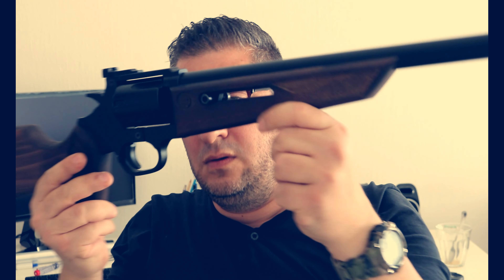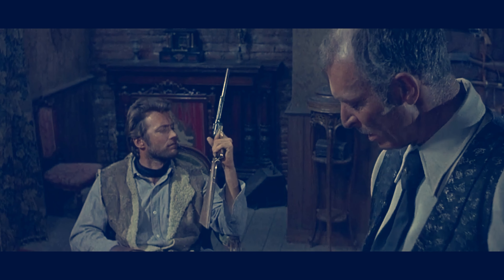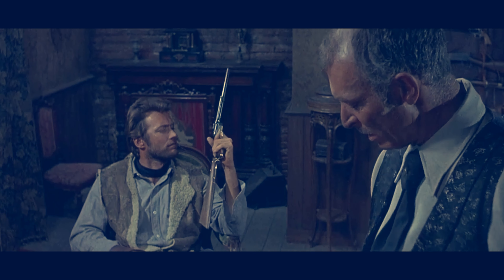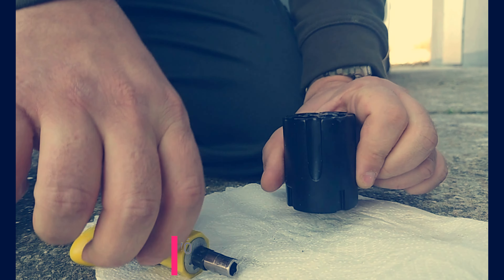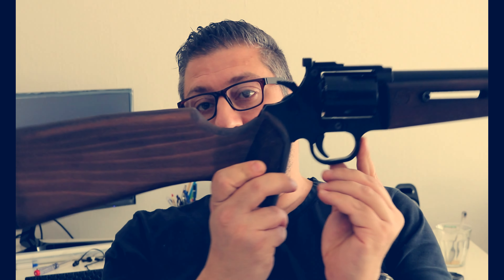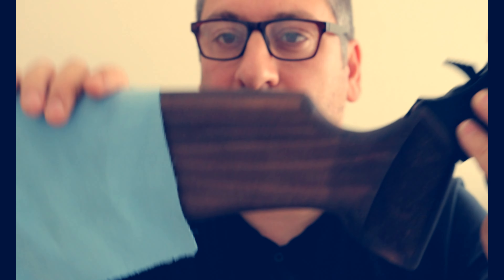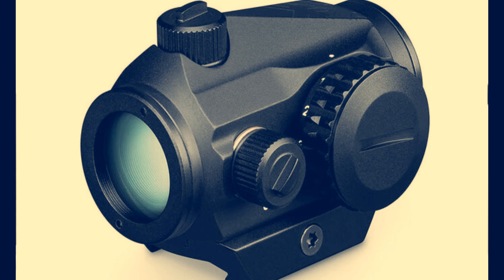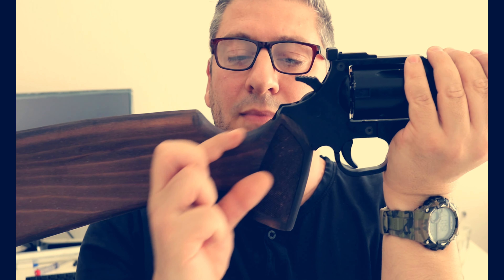Keserű Onesta gumilövedékes puska teszt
A videó az engedélymentesen vásárolható Keserű Onesta gumilövedékes puskáról készült.

A videóban a tesztelés mellett viszonylag részletesen be is mutatom az engedélymentesen vásárolható Keserű Onesta gumilövedékes puskát.

A videó az háborús veszélyhelyzet ideje alatt készült , így néhány effekt szinte kérte magát a tartalomba.

A videóban megismerhetsz adatokat a Keserű Onesta gumilövedékes puskáról, illetve láthatod mire képes!